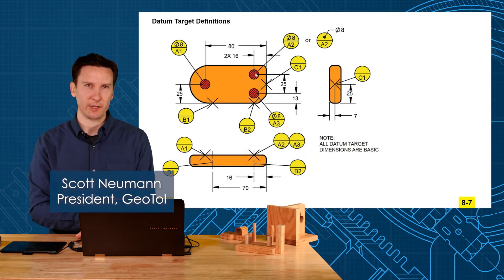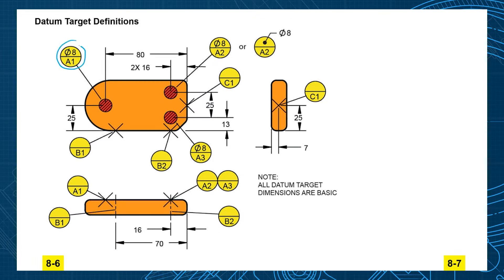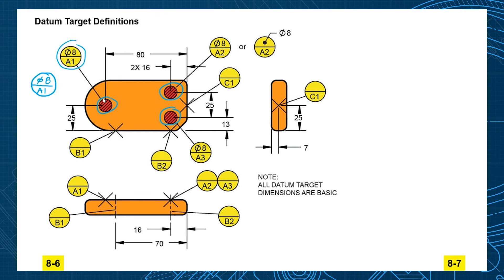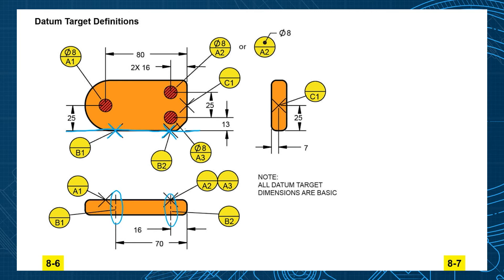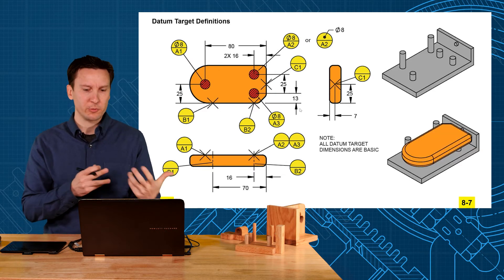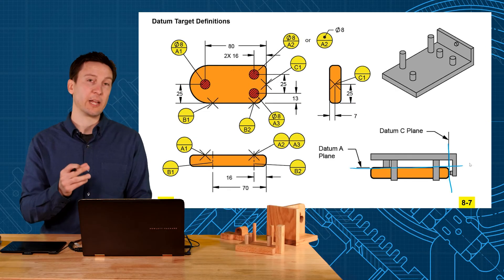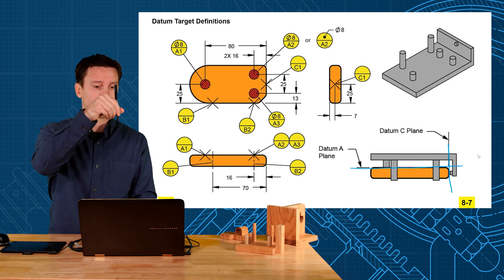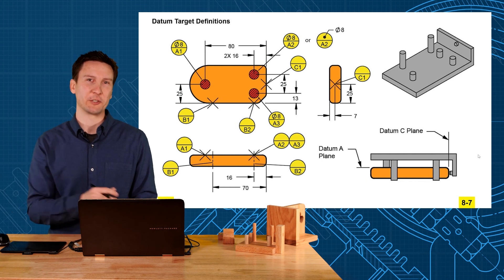GD&T Datum Targets Introduction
This video introduces datum target symbols used to create a datum reference frame in GD&T rather than an entire datum feature. These datum targets can be helpful to build a fixture for inspecting the part.